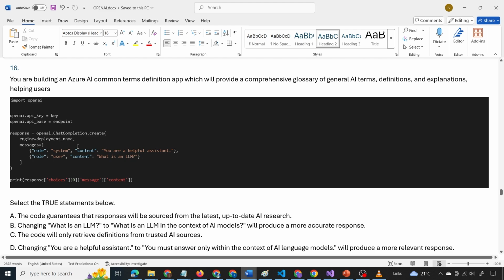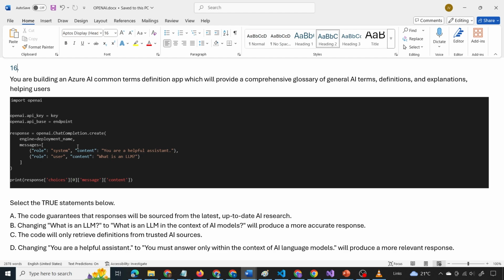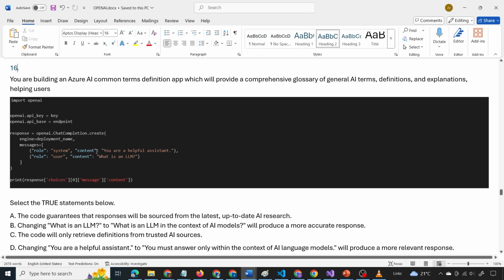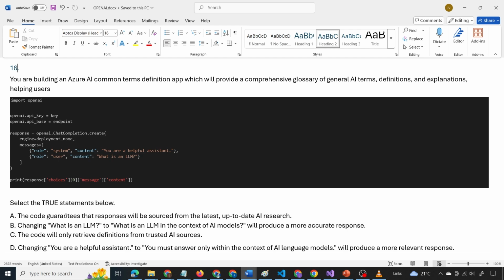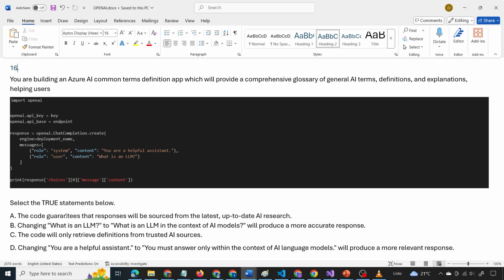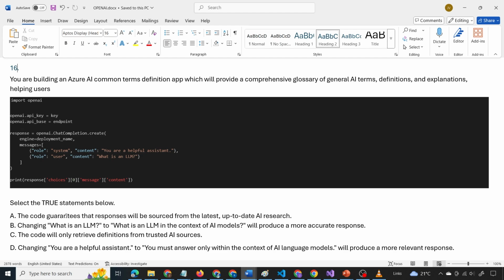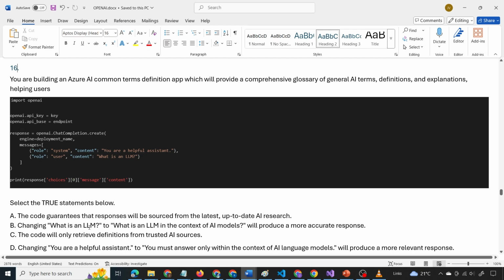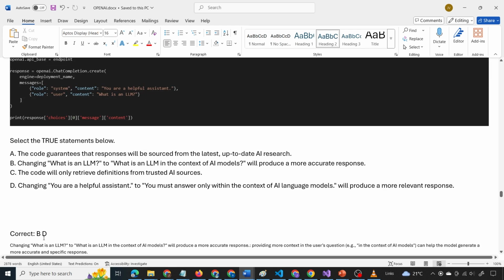Azure AI 102 Questions - Azure OpenAI - Part 15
Question:
You are building an Azure AI common terms definition app which will provide a comprehensive glossary of general AI terms, definitions, and explanations, helping users

 import openai
openai.api_key = key
openai.api_base = endpoint
response = openai.ChatCompletion.create(
    engine=deployment_name,
    messages=[
        {"role": "system", "content": "You are a helpful assistant."},
        {"role": "user", "content": "What is an LLM?"}
print(response['choices'][0]['message']['content'])

Select the TRUE statements below.

A. The code guarantees that responses will be sourced from the latest, up-to-date AI research.
B. Changing "What is an LLM?" to "What is an LLM in the context of AI models?" will produce a more accurate response.
C. The code will only retrieve definitions from trusted AI sources.
D. Changing "You are a helpful assistant." to "You must answer only within the context of AI language models." will produce a more relevant response.